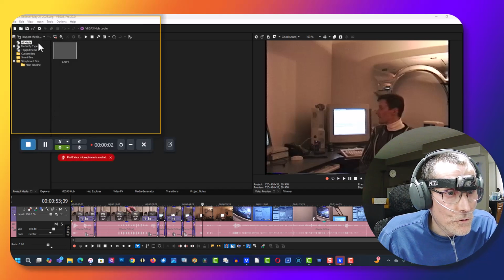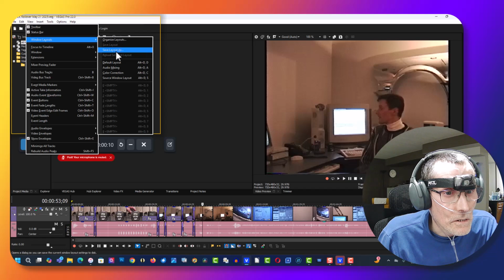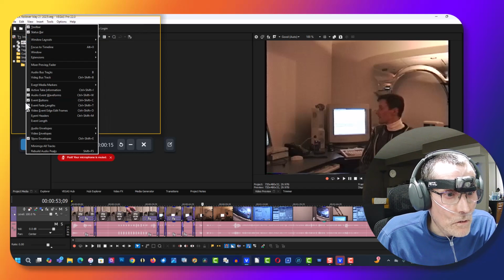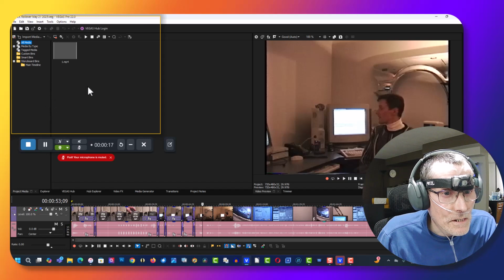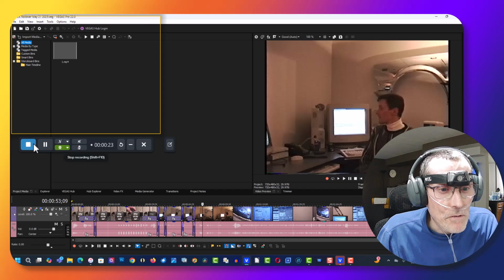Snagit Crashing Fix - Simple Tutorial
Does Snagit close (crash) after you finish a capture?  The Snagit Editor won't open.   This will fix that problem.